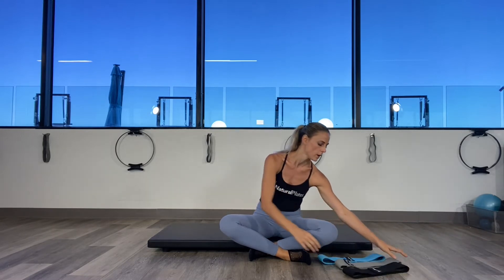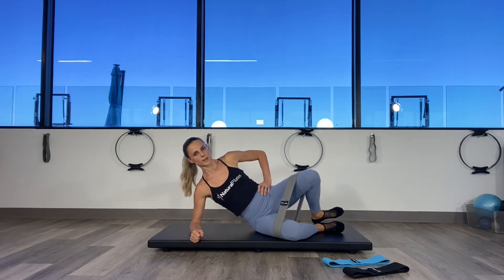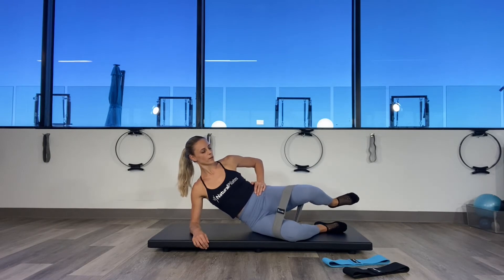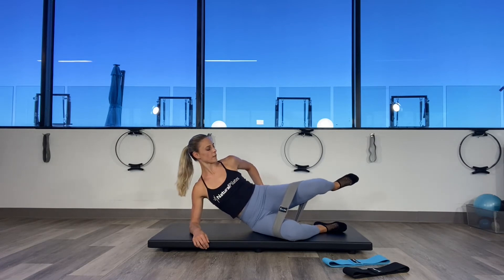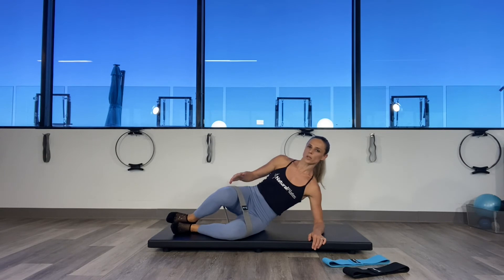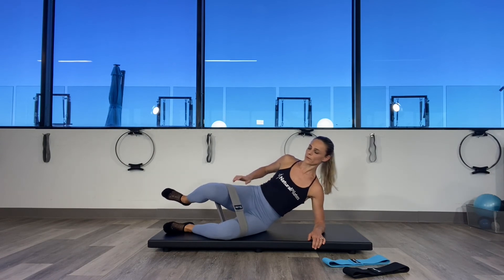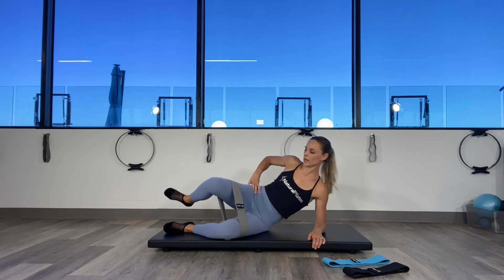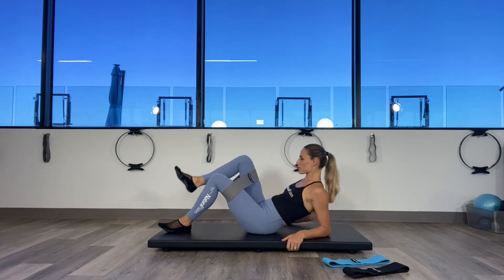Booty Band Glute Exercises | Natural Pilates TV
Activate your glutes with these three exercises using a booty band.

Get the same booty band set that Laura's using in our store. Pilates balls also available 💙

If you enjoyed these exercises, check out for full booty band workouts and more. Mat and reformer pilates classes available ranging from 25-55 minutes, beginner-to-advanced.

Natural Pilates TV | On Demand Pilates.

Natural Pilates | Outdoor Workouts available in West Hollywood and Brentwood.